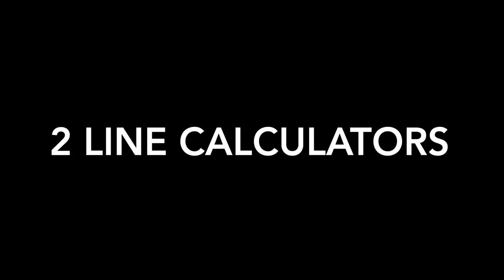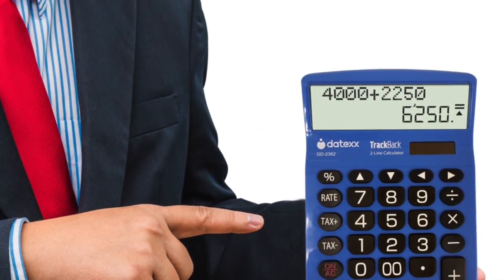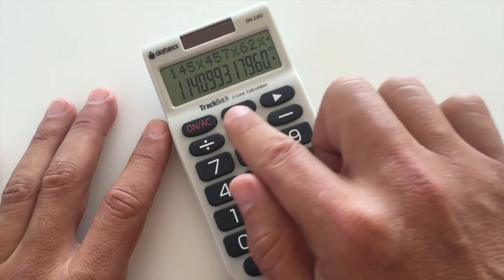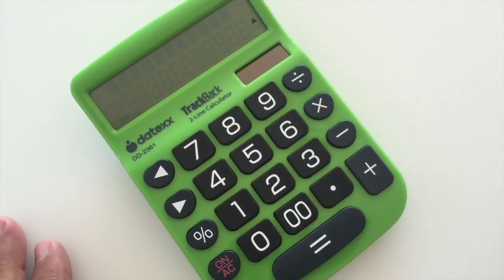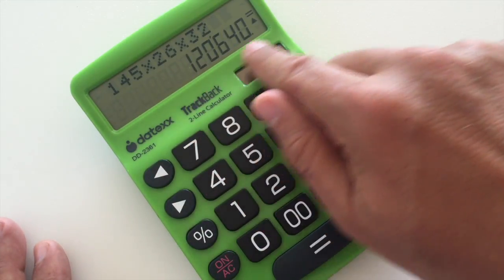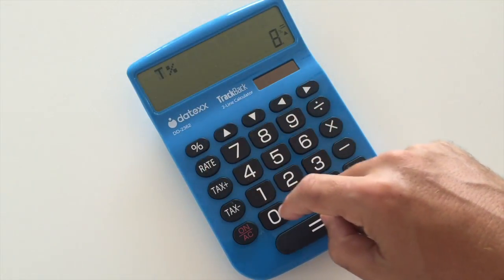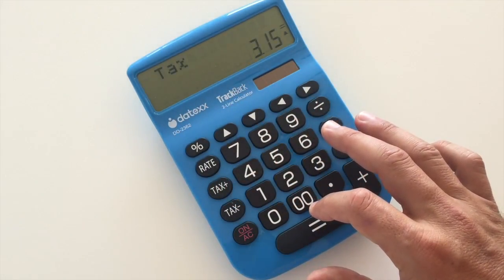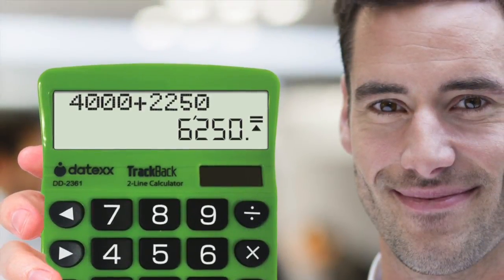Track Back 2 Line Calculator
Revolutionize the way you calculate with our innovative 2-Line TrackBack Calculators by remembering your entries for you, eliminating any ambiguities and worries.

It's simple! Just keep going with yourcalculations and take advantage of its verification and correction functionalities, without having to start any calculations over.

The 2-line LCD display clearly shows exactly what you entered on the top line, and provides the results on the bottom line, so you can be sure of your numbers.